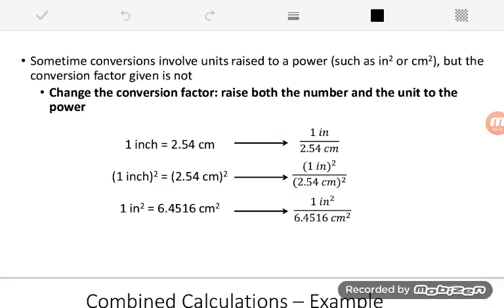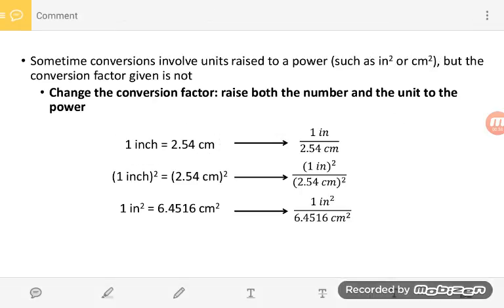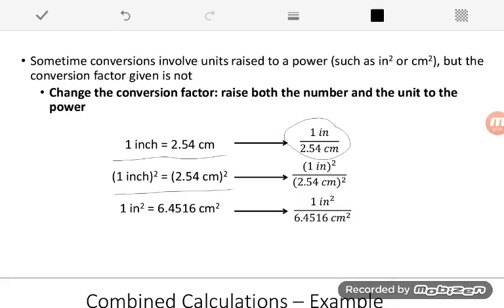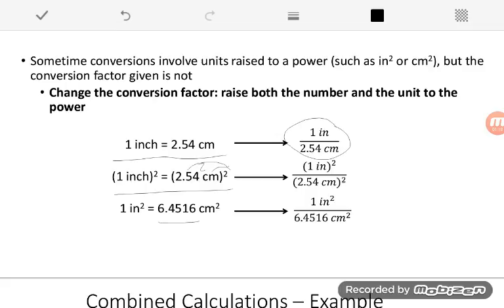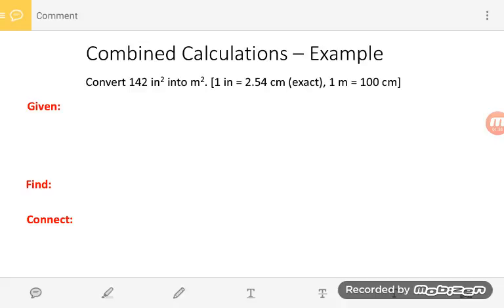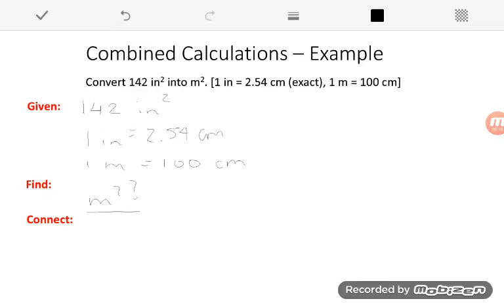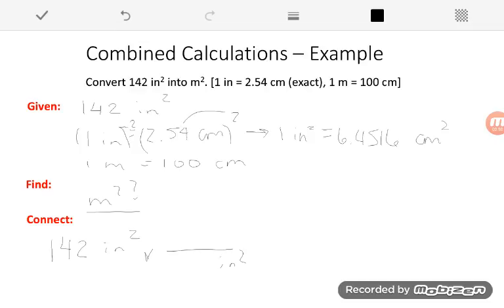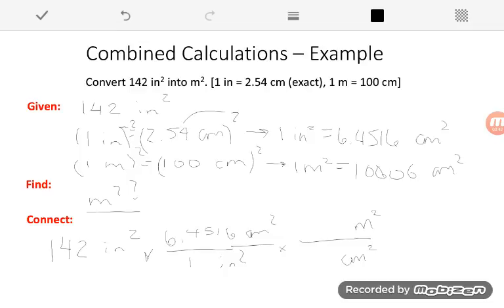Unit Conversions - Units Raised to a Power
How to perform unit conversions for units raised to a power.